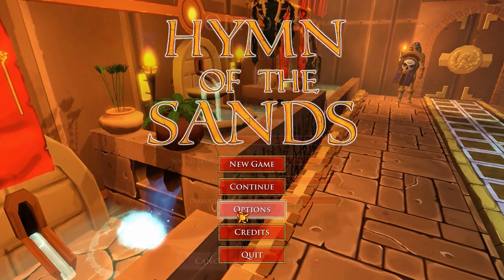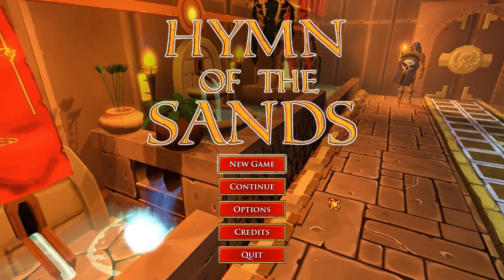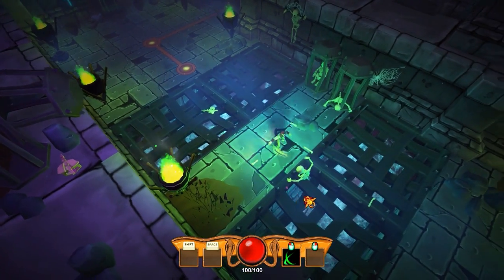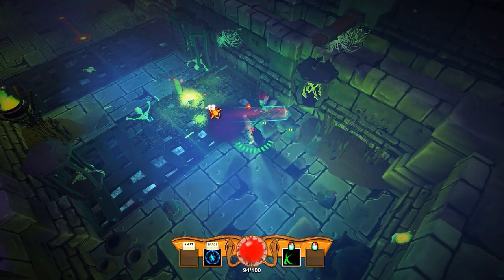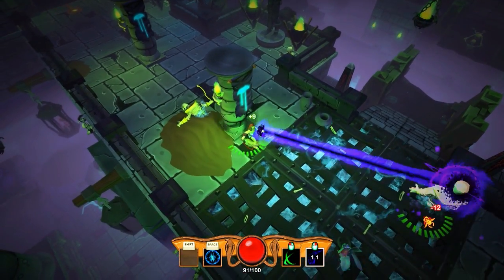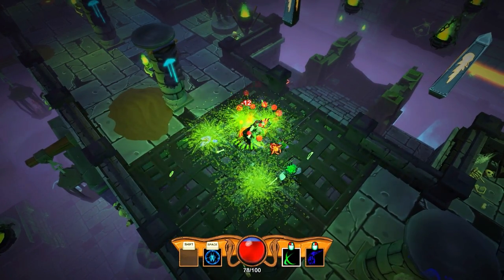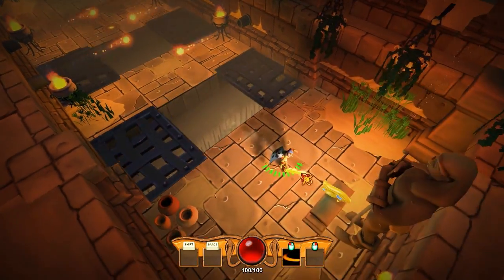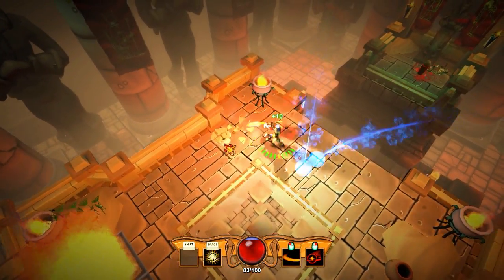Indie On The Rocks: Hymn Of The Sands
Welcome to this episode of Indie on the rocks, where I take a casual first look at interesting indie games on the market.  On this episode I take a look at another game from the SMU Guildhall, Hymn of The sands.  In this action RPG you awake as Osiris attempting yo regain your immortality all the while having the ability to shift between the worlds of the living and dead.  So, is it fun and worth your time, let's find out and I hope you enjoy.